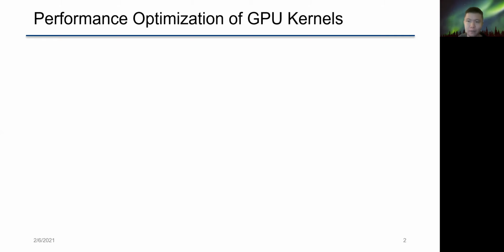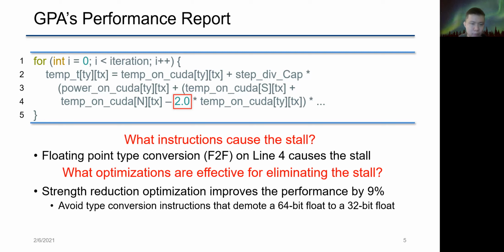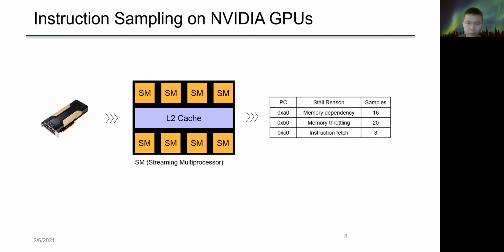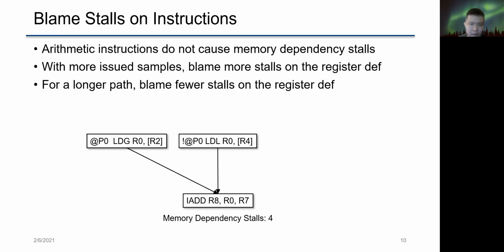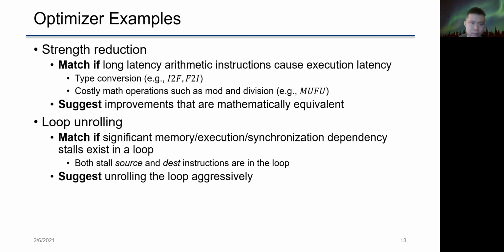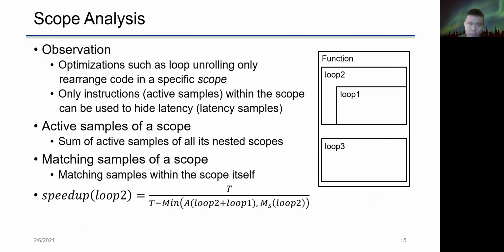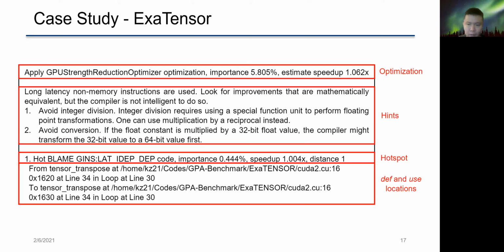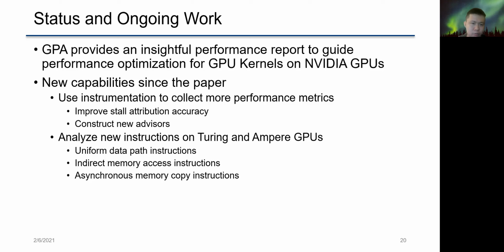[CGO ‘21] Session 3 - GPA: A GPU Performance Advisor Based on Instruction Sampling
Session #3: Binary Profiling, Tracing, Sampling

Title: GPA: A GPU Performance Advisor Based on Instruction Sampling

Authors: Keren Zhou (Rice University), Xiaozhu Meng (Rice University), Ryuichi Sai (Rice University), John Mellor-Crummey (Rice University)